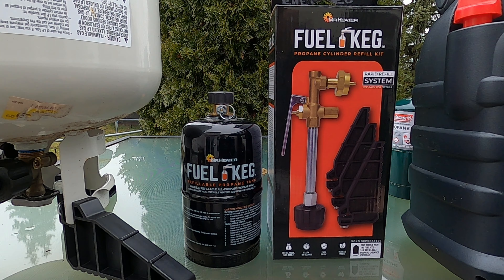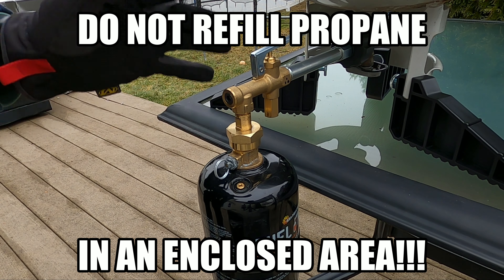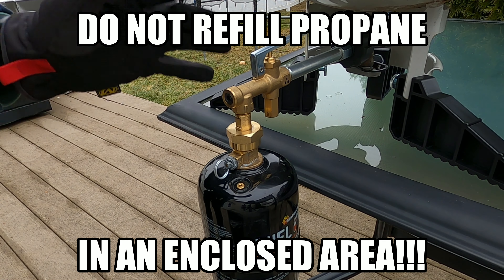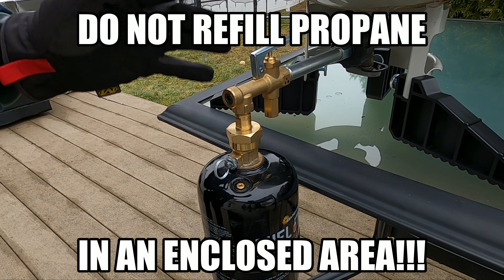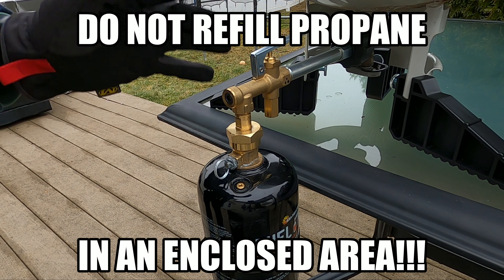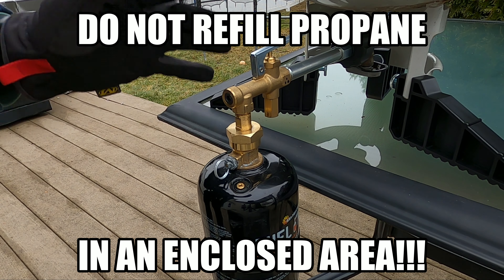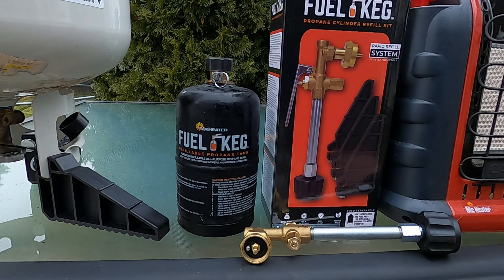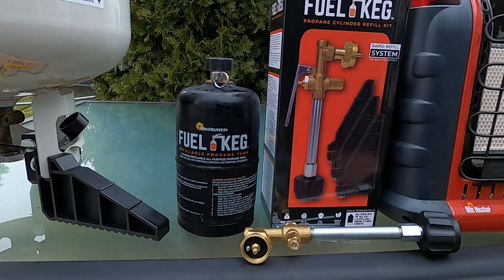Is the NEW Fuel Keg 1 lb propane tank WORTH IT?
How to refill Fuel Keg 1 lb propane bottles new from Mr Heater.

You’ll need the refill kit too

**Note** If you are going to refill the Coleman tanks, be SAFE and use THESE brass caps after refilling them. They're CHEAP

Can't find the popular Fuel Keg??? The FLAME KING is the next best thing!

▶ Gear I use on every kayak outing:

- Kayak
Pelican Catch PWR 100

- Battery
LOSSIGY 100AH LiFePO4 Battery

- Rods/Reels

1) PLUSINNO Fishing Rod and Reel Combo

2) Halo Fishing HFX Series Spinning Rod
     Length/Power/Action: 7' Medium Extra Fast
     (PAIRED WITH): Daiwa Fuego LT Spinning Reel

3) Berkley Amp
     Length/Power/Action: 7' Medium Moderate Fast
     (PAIRED WITH): Abu Garcia Max Z 40

- Fish Finder
Garmin Striker 4

- Fishing Line
(Main Line) Power Pro Spectra Braided Line Moss Green 30 lb test

(Leader) Berkley Vanish Fluorocarbon 12 lb test